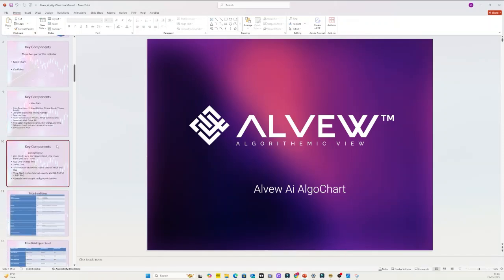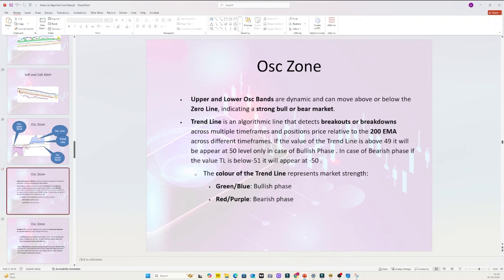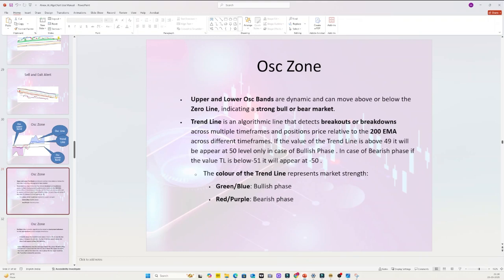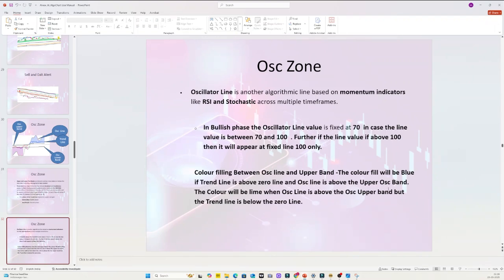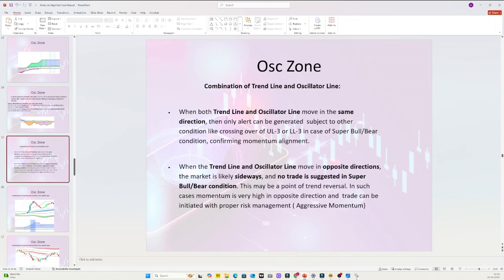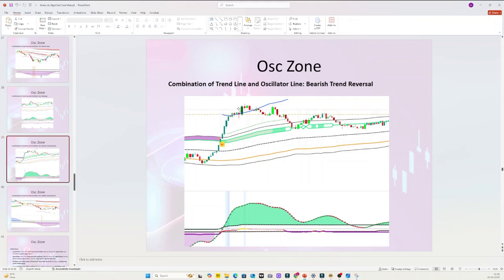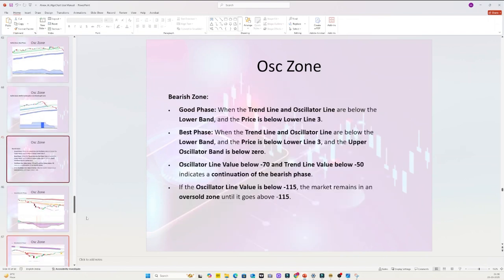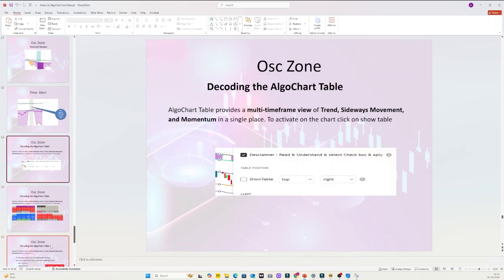Alvew_Ai_AlgoChart( Part 2, Oscillator)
This video is about the Oscillator Part of Ai AlgoChart